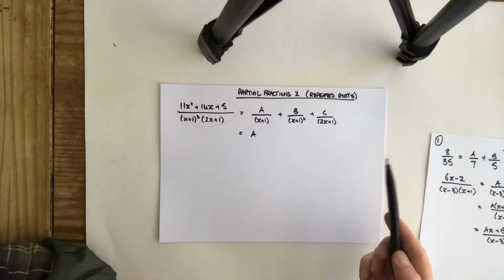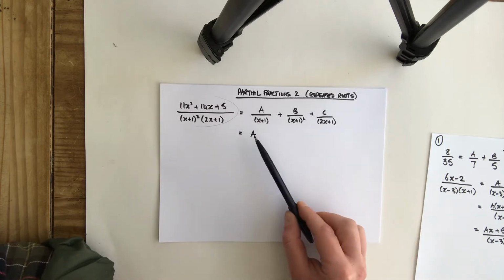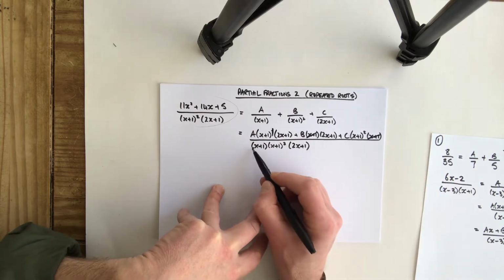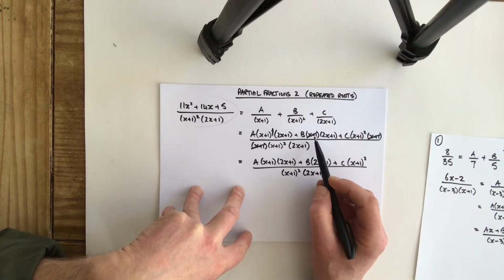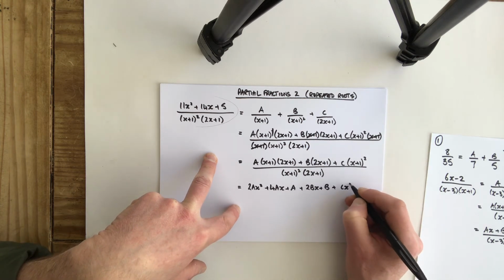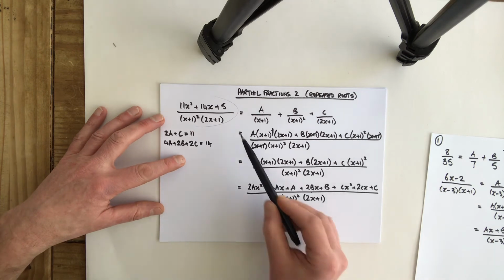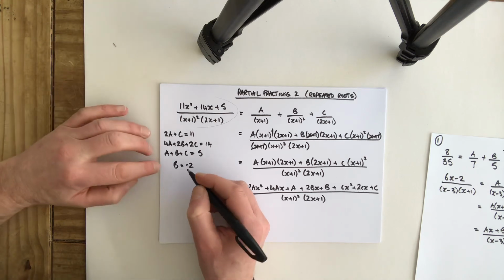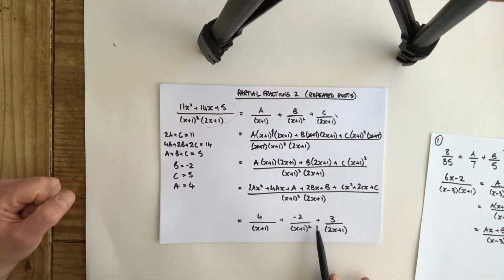KBA MS Partial Fractions 2 Repeated Roots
Example taken from Pearson text year 2